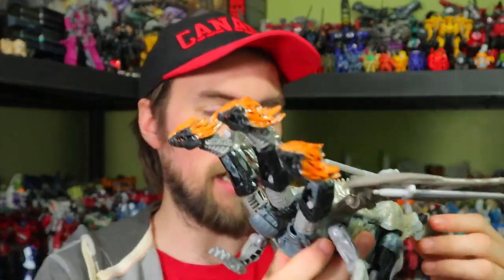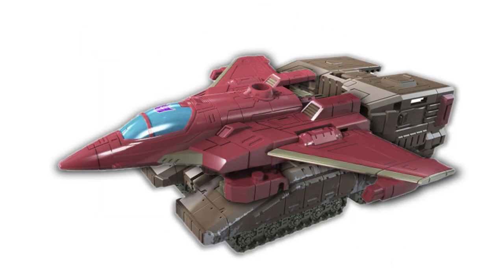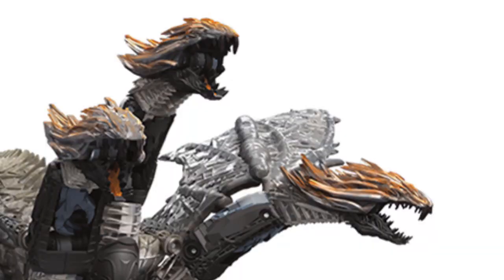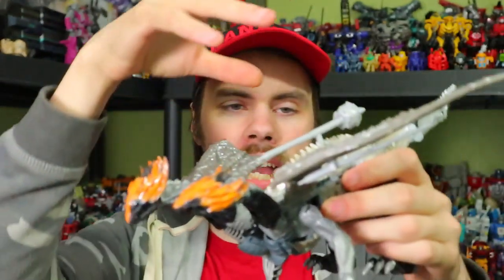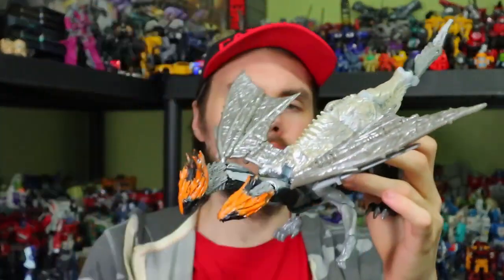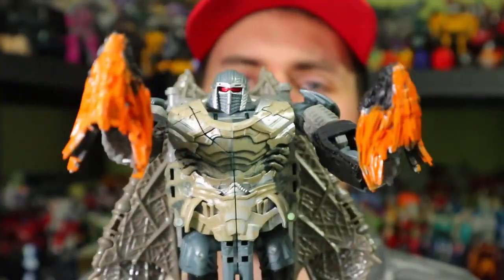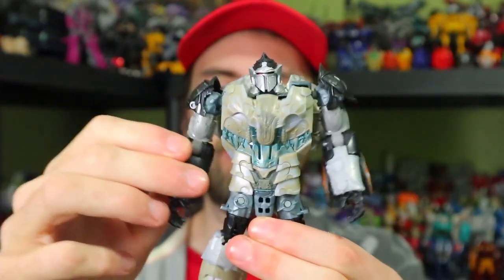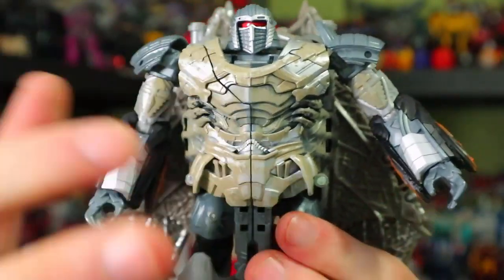We Forgot Transformers The Last Knight Dragonstorm [Extended]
This is an extended edited clip that was submitted for @ThatToyGuy Leader Class video where I decided to talk about Transformers The Last Knight Premiere Edition Leader Class Dragonstorm.

This video was made for an older audience, it isn't directly created for kids under the age of 13.